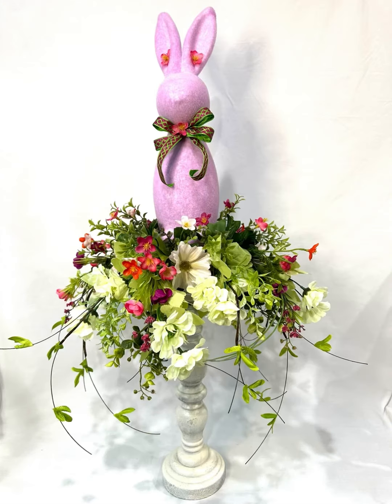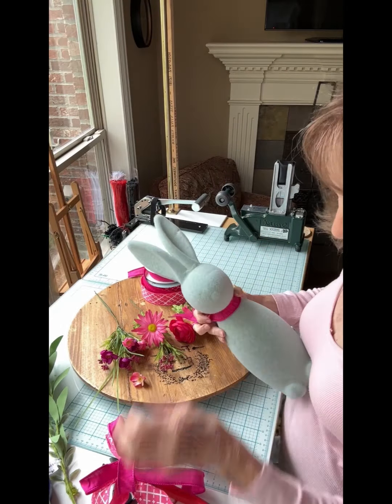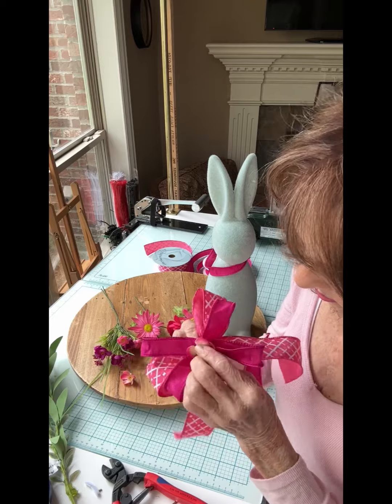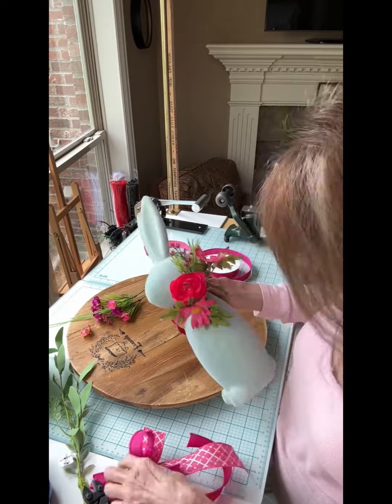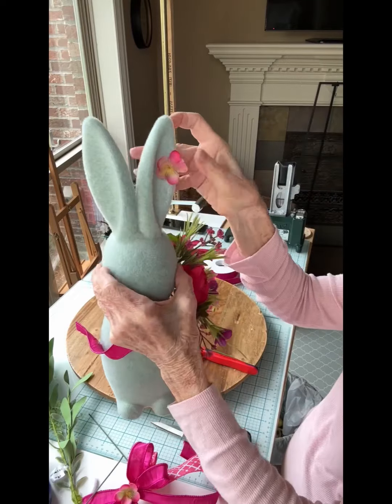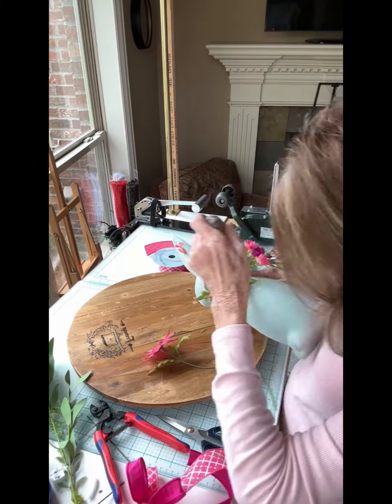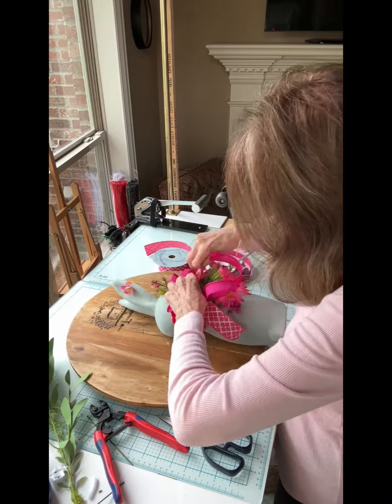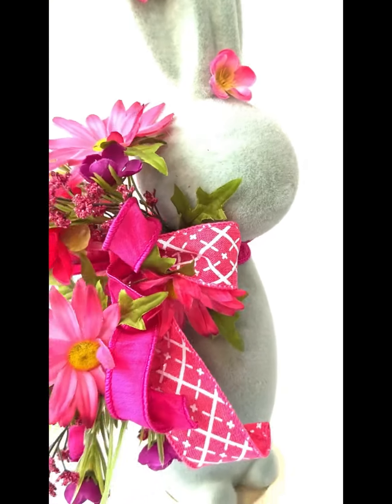DIY Easter Bunny Decor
Demonstration of adding florals and ribbon to a flocked bunny for Easter decor. easter diy centerpiece flocked easter bunny